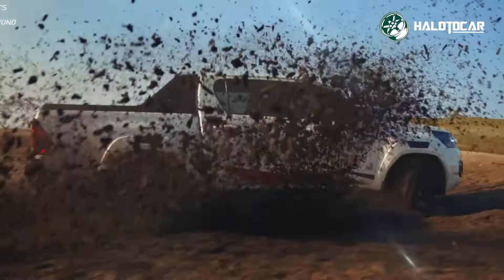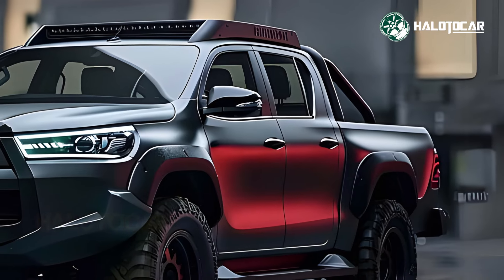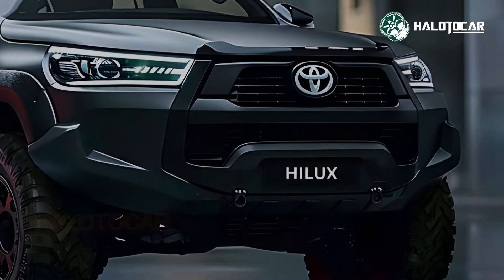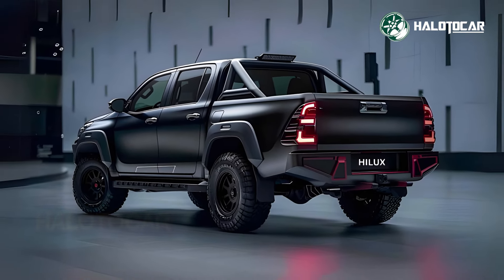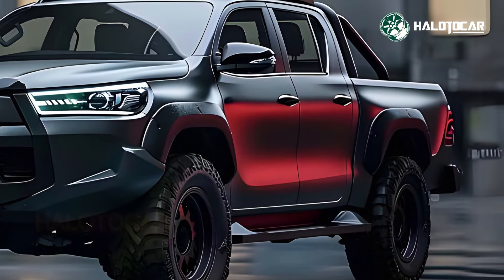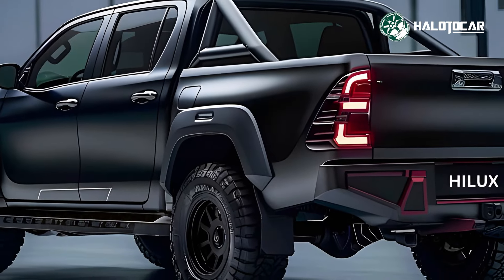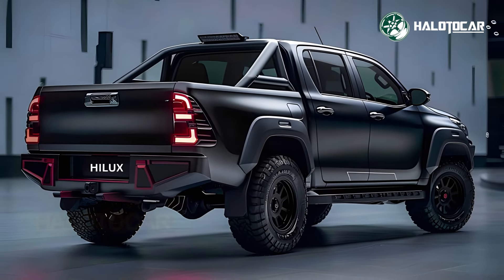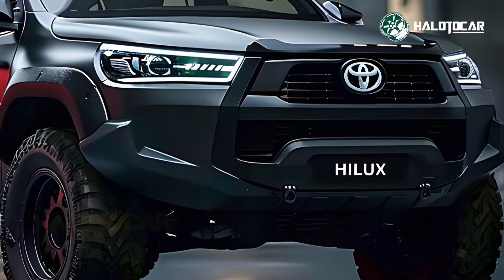First Look! New 2025 Toyota Hilux Facelift Launched! - Incredible Transformation!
It is with great pleasure that we present the brand-new 2025 Toyota Hilux facelift! Be prepared to be surprised as this renowned pickup goes through an astonishing transformation, which will establish a new standard for rugged elegance and performance that is unparalleled.

The Hilux Facelift exudes self-assurance and a sense of power thanks to its daring new look, which attracts attention at every step. Each and every aspect, from its streamlined lines to its strong posture, has been painstakingly developed to improve both the appearance and the functionality of the product.

When you step inside, you will find a cabin that combines contemporary luxury with the most advanced technologies for your convenience. The driving experience provided by the Hilux Facelift is one that is as luxury as it is possible of becoming, thanks to the use of premium materials and amenities that are easy to use.

On the other hand, behind the scenes is where the real magic takes place. The Hilux Facelift is capable of delivering the kind of performance that is really awe-inspiring thanks to its potent engine and cutting-edge transmission. It doesn't matter if you're driving across rough terrain or cruising down the interstate; this pickup truck is more than capable of handling either scenario.

Therefore, we invite you to join us in celebrating the debut of the completely redesigned 2025 Toyota Hilux. As a result of its remarkable metamorphosis and unyielding dedication to excellence, it is well positioned to reshape the landscape of pickup trucks for many years to come.